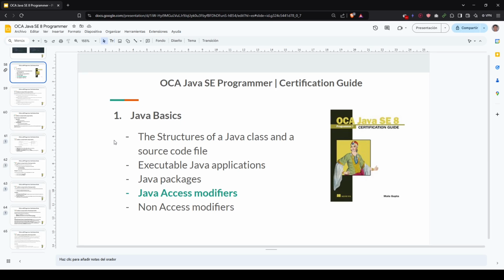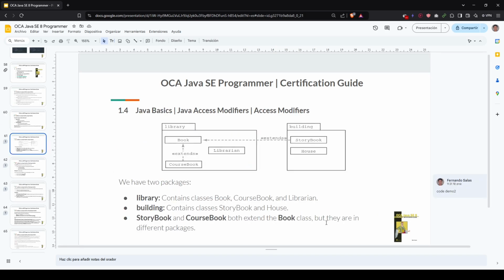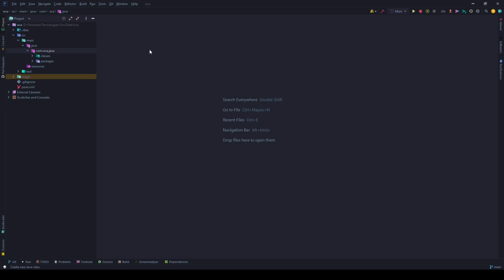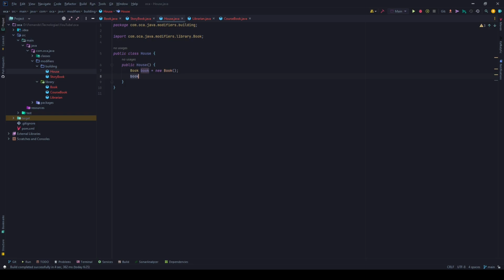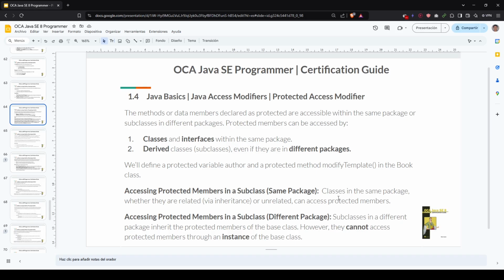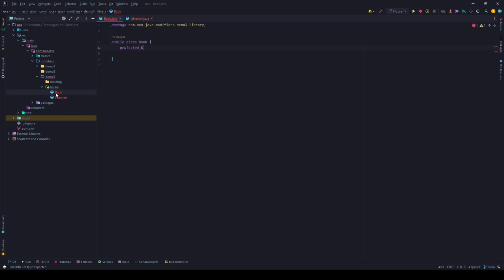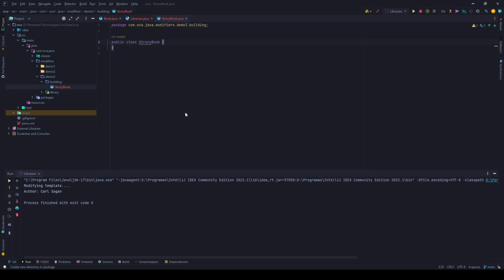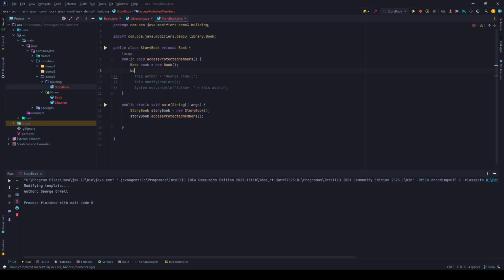Oracle Java Certification - OCA Complete Guide | Java Access Modifiers Part I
Hey everyone! 👋

In this video, we’ll dive into Java Access Modifiers, which control the visibility and accessibility of classes, methods, and variables in your code. Access modifiers are essential for designing secure and well-structured applications by defining what can be accessed and from where.